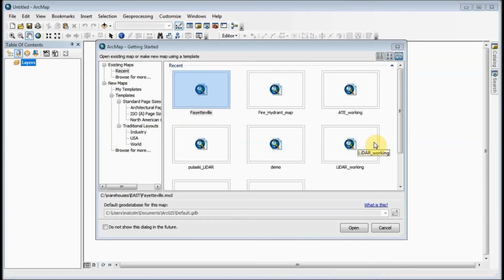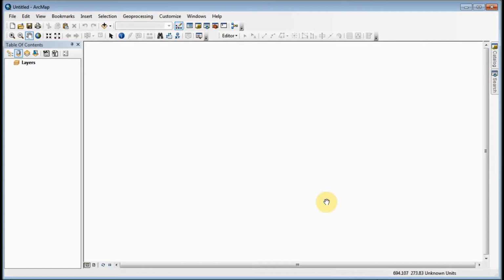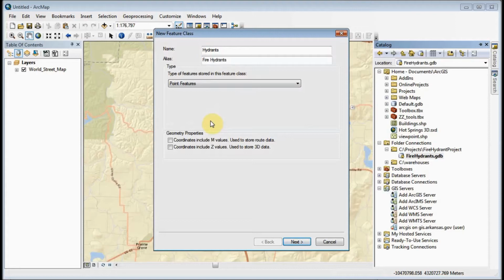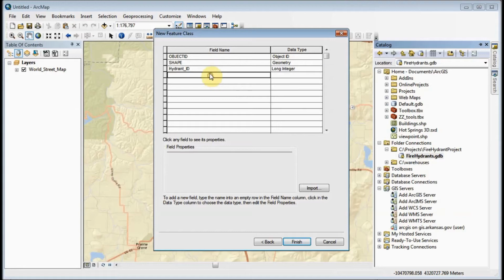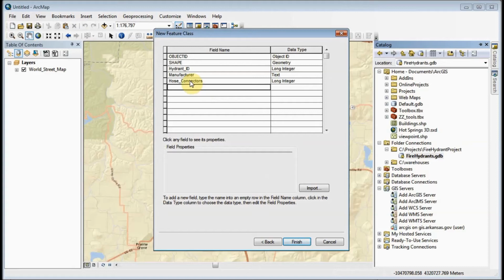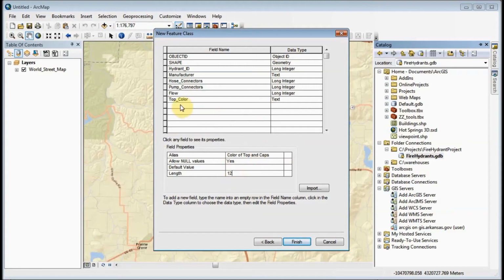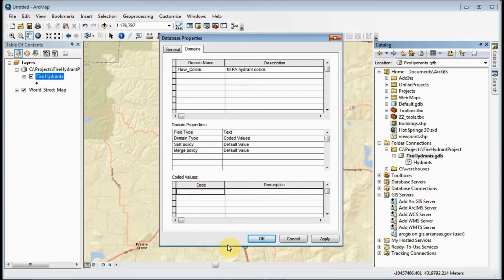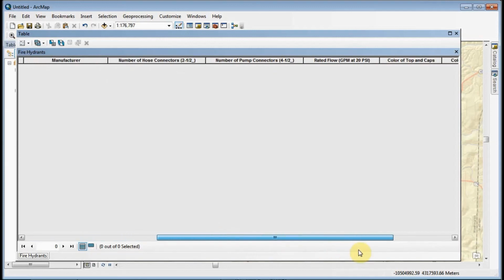Prepping data for the ArcGIS Collector app - part2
Part 2 of this tutorial walks you through the process of creating a new Feature Class, assigning Attributes, and creating a Domain of allowable values, all working in ArcGIS Desktop (ArcMap). See Part 3 for the process of publishing to ArcGIS Online.